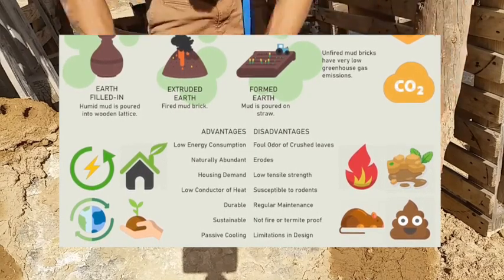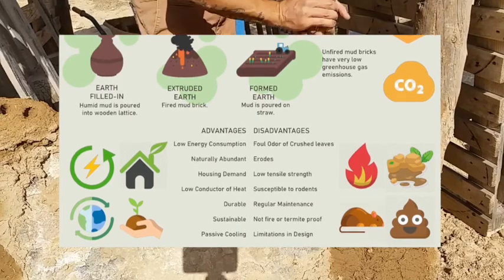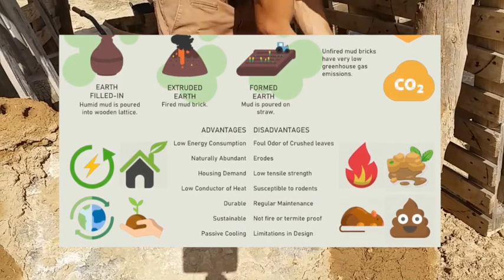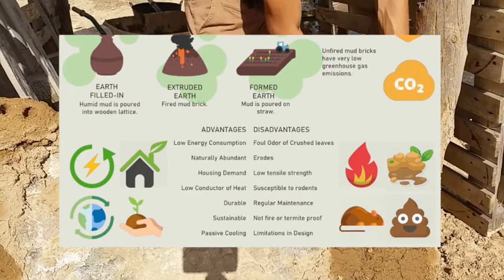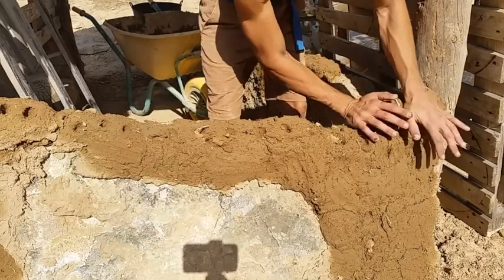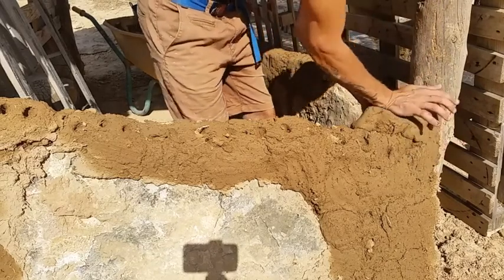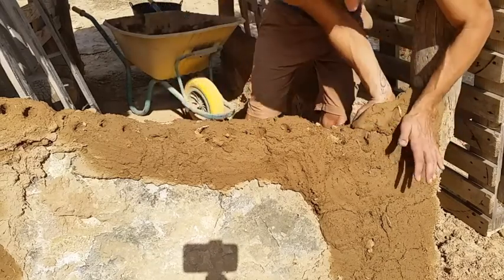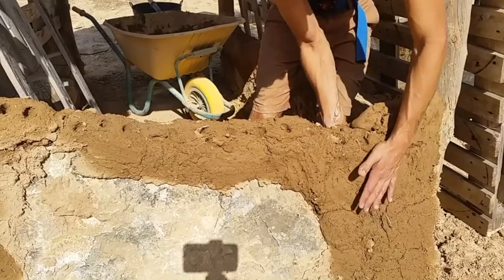EARTH/MUD by 4AR - 1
Group Members : CLEMENTE, DE GUZMAN, HSU, IFURUNG, SOLIVEN, ZIALCITA